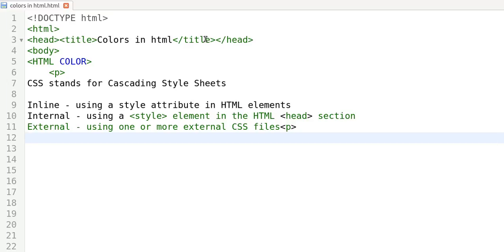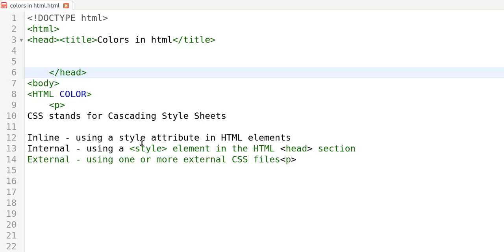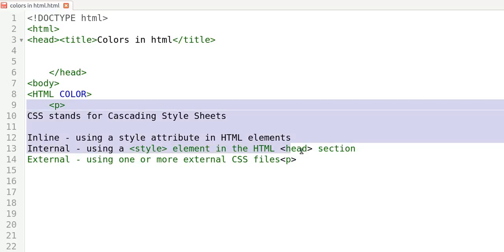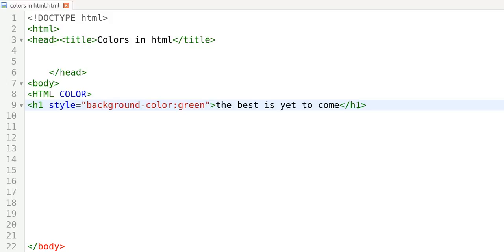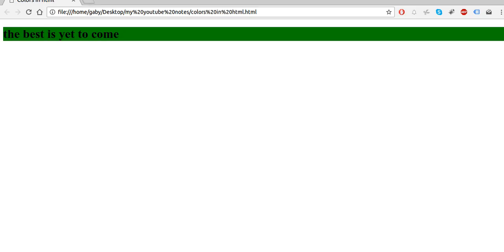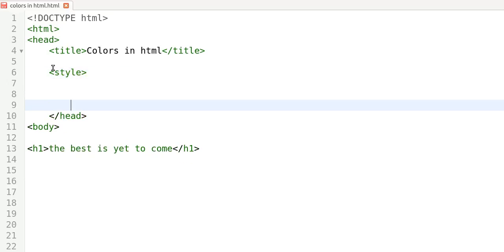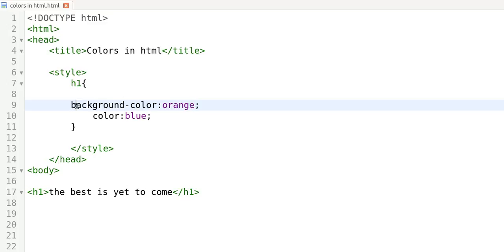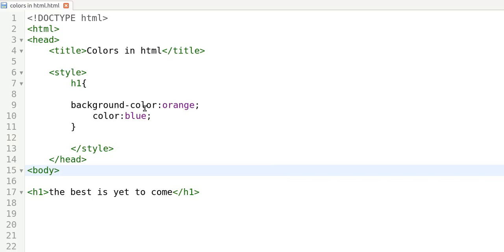how to set colors in html and CSS3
HTML STYLES- CSS/CSS3

kindly support us to develop the website for this project.
MTN mobile money: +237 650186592